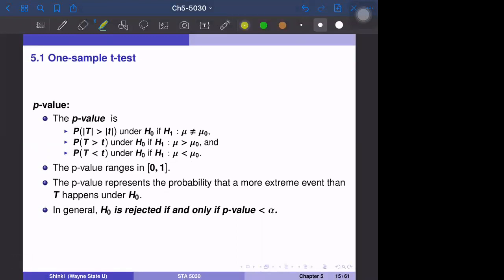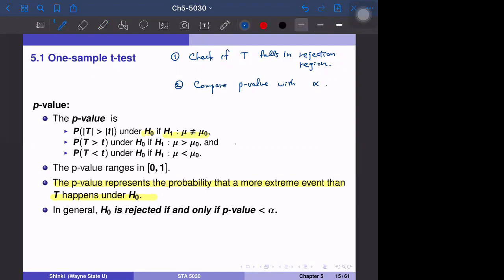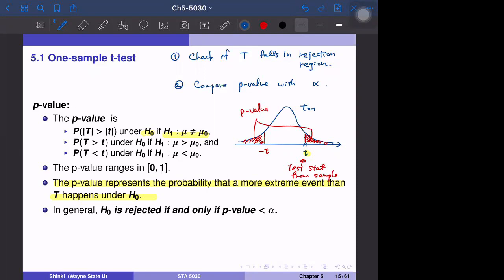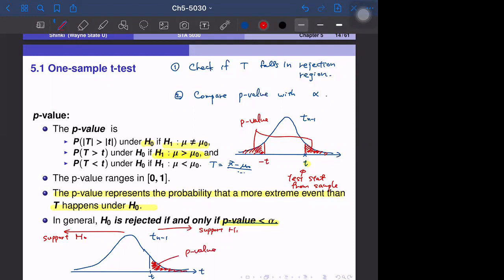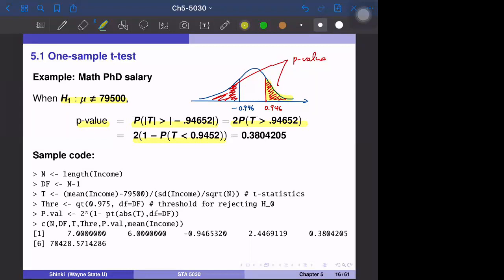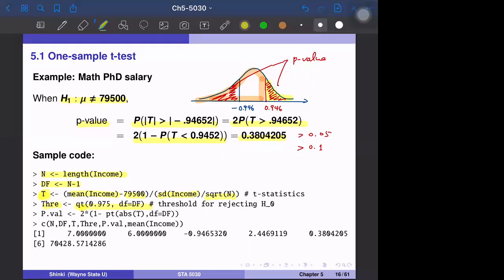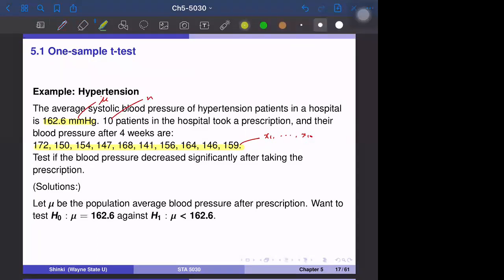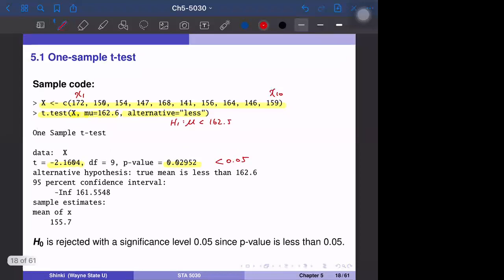5030-21F-10-05-4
Chapter 5 - p-values